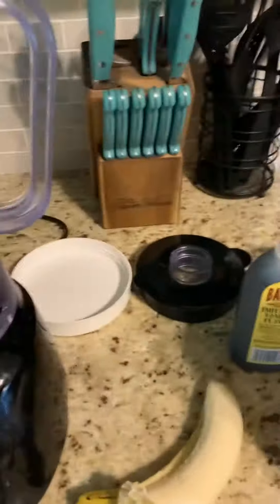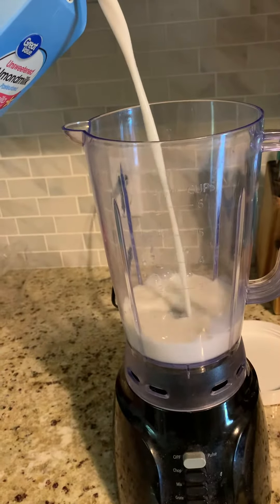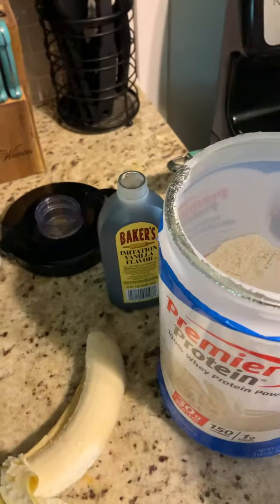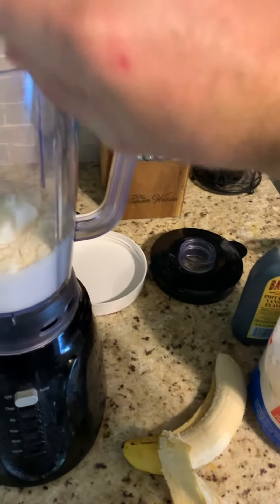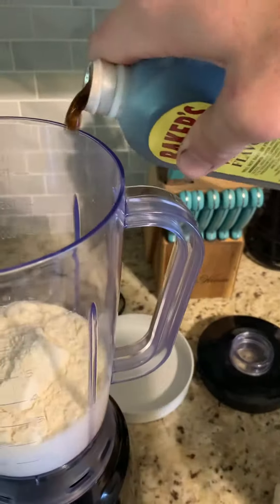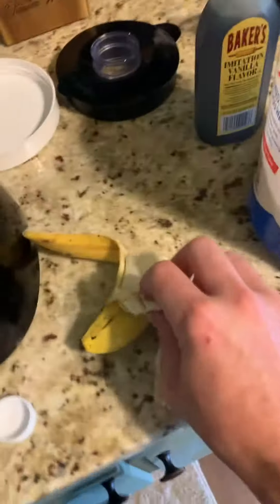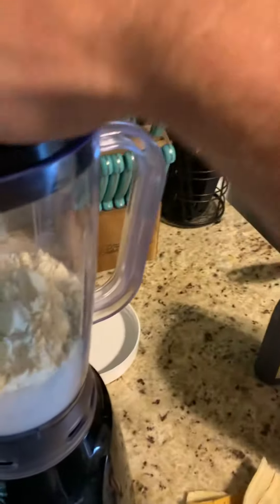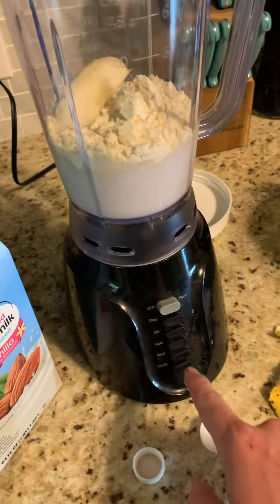Post workout shake.